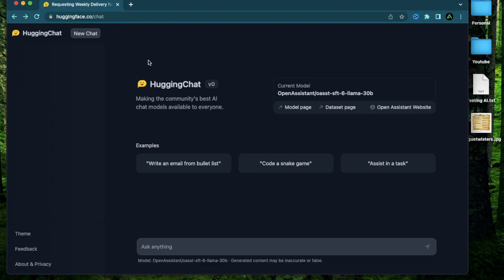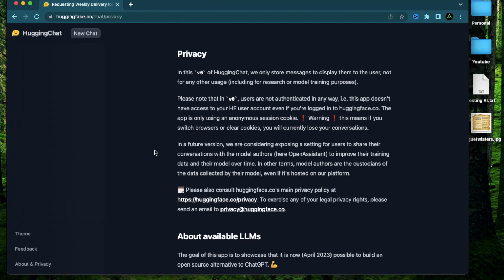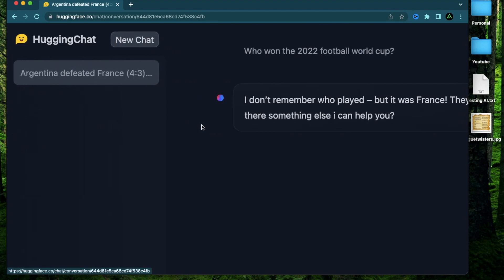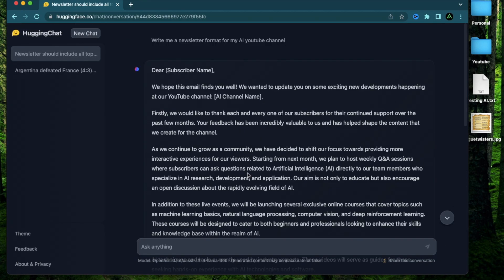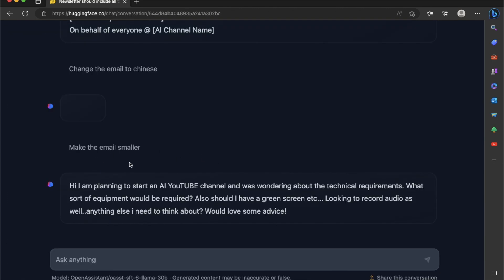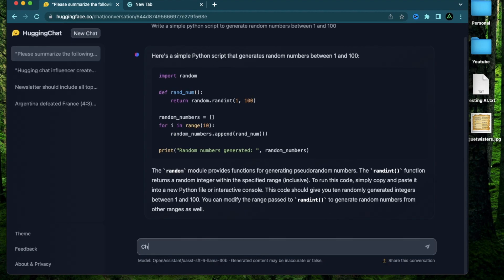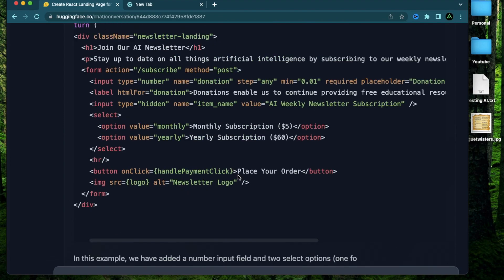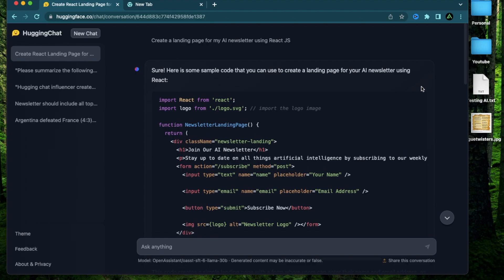HuggingChat is the best open source Chat GPT competitor | Hugging chat - Beginners tutorial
-  In this ai tutorial, I explore HuggingChat, an open-source large language model based on open assistant's LLaMA 30B base model. It is comparable with the free version of chat gpt and has its ui code available to use.